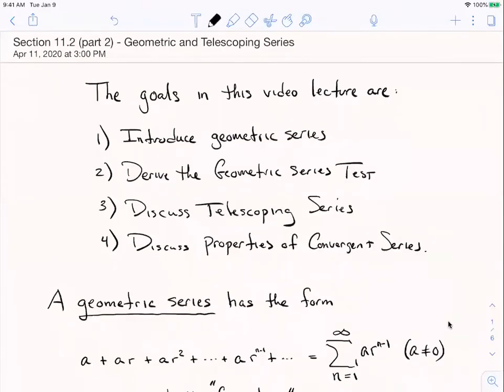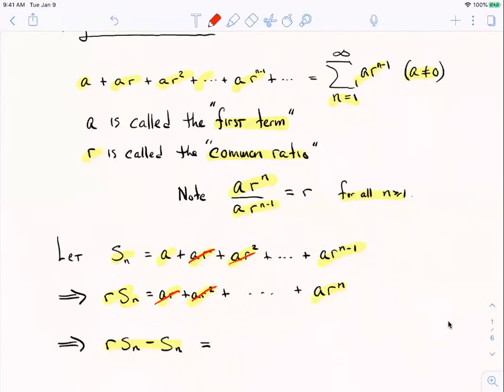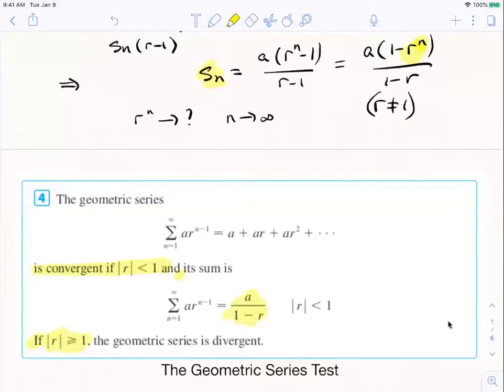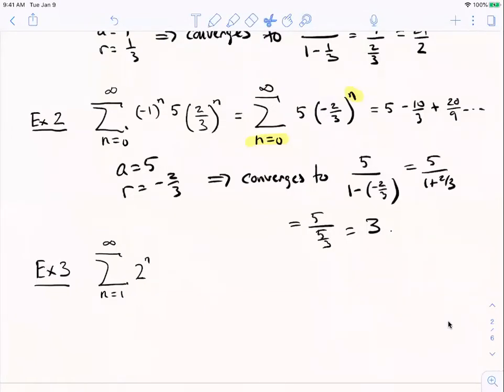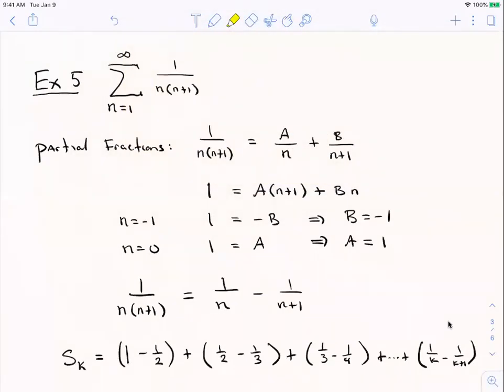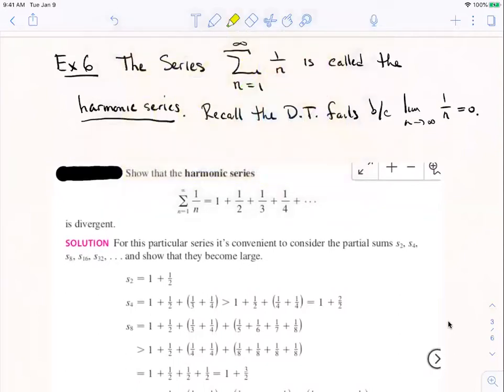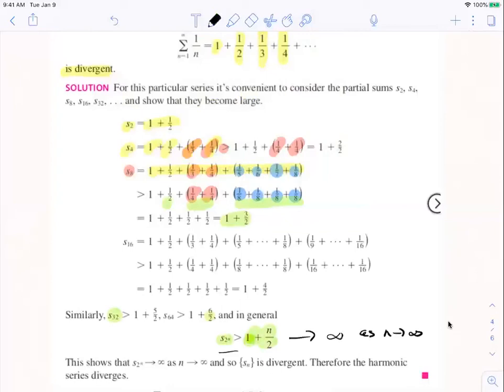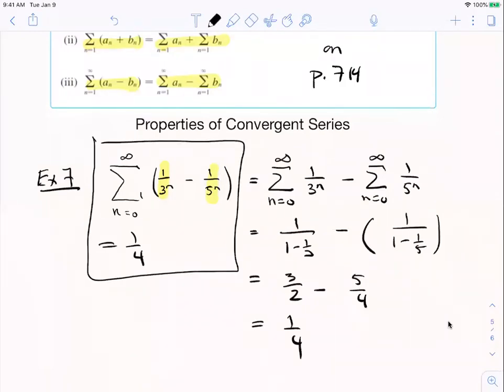MATH 110 - Section 11.2 (part 2) Geometric and Telescoping Series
In this video lecture, we look at two special types of series: geometric series and telescoping series. We see that when these kinds of series converge, we can even find their sums!